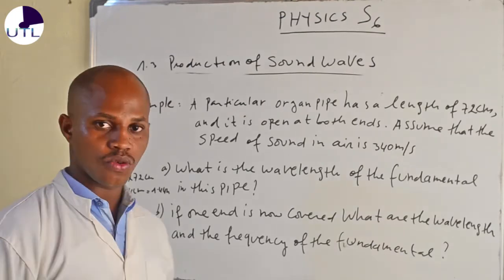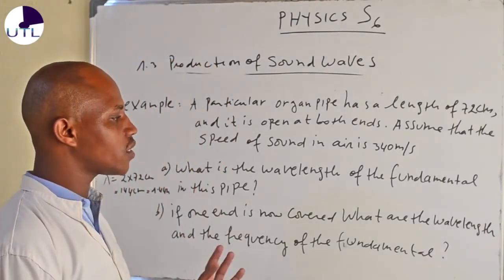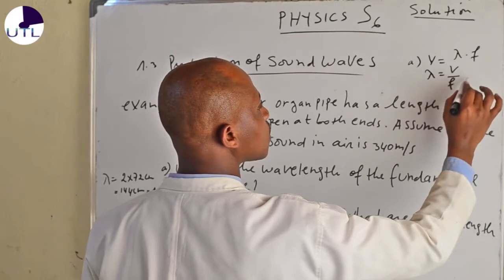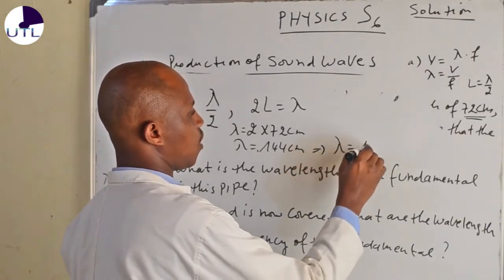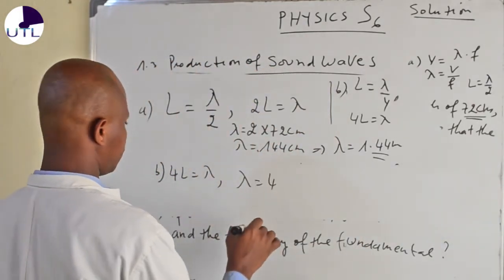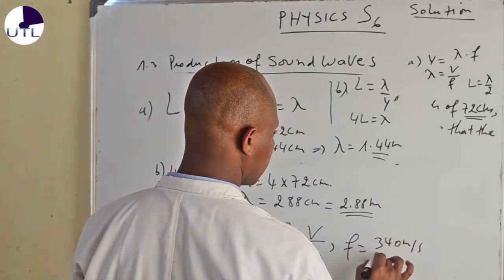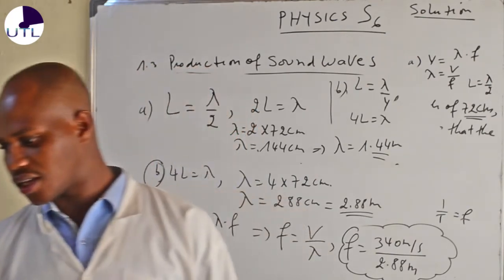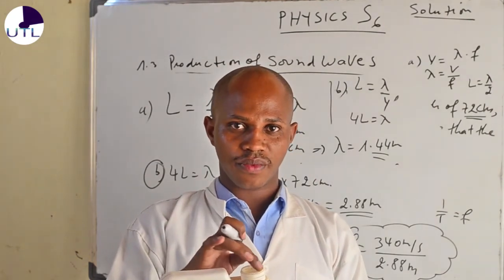Unit 1: lesson 8: Examples of Sound waves Production